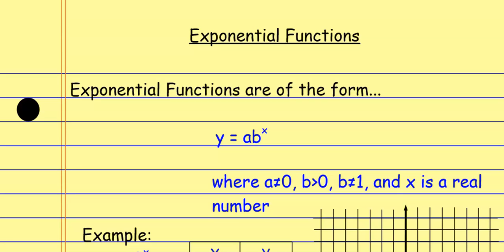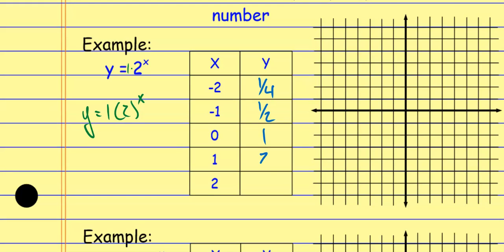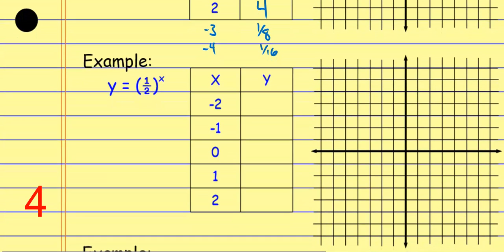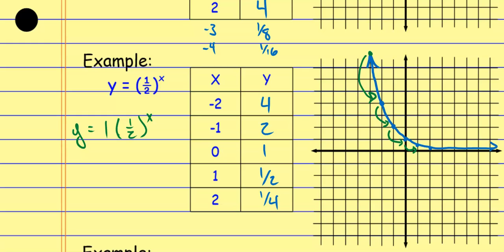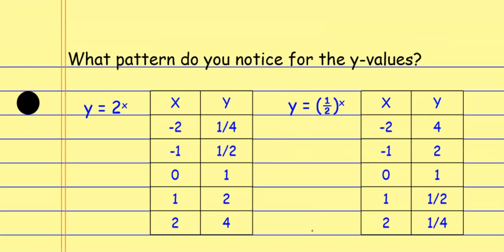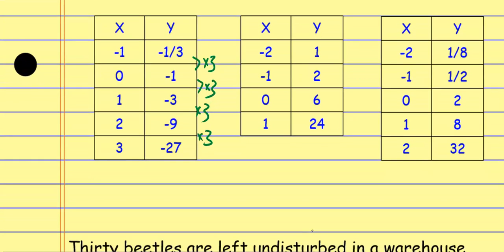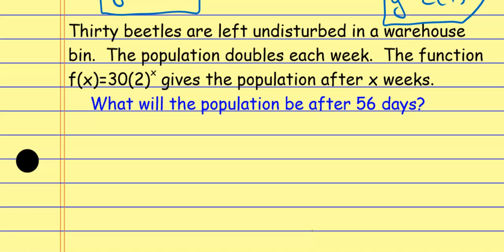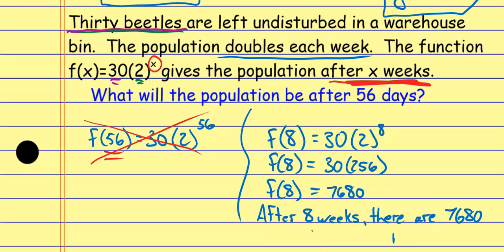Basic Exponential Functions